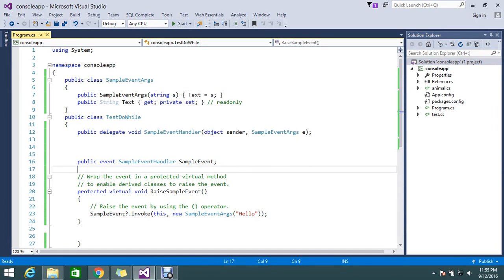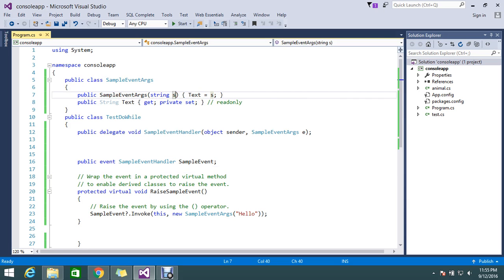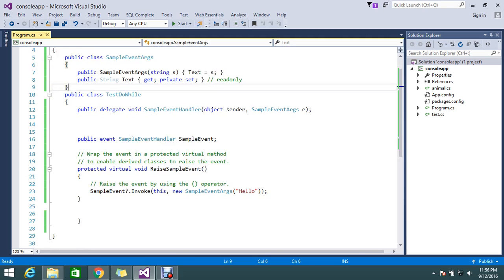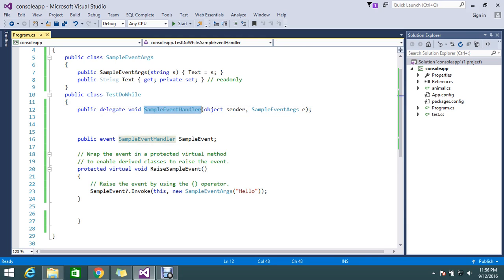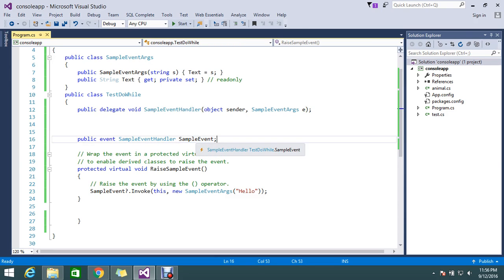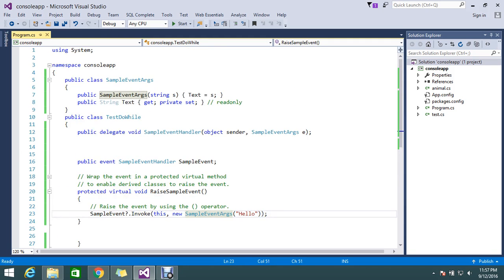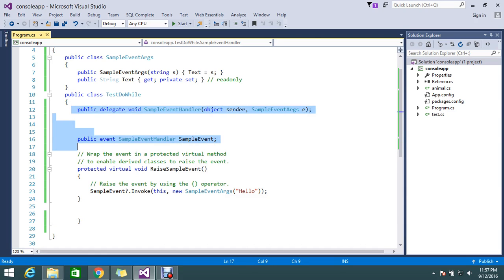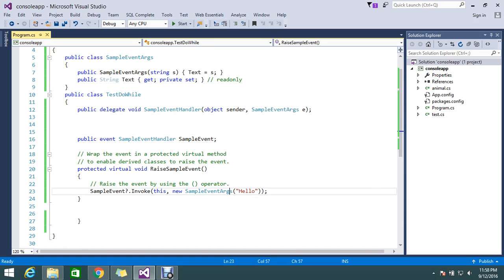Events in C# & also explained how to declare and raise custom event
The  example shows how to declare and raise an event that uses EventHandler as the underlying delegate type.

May be you like this